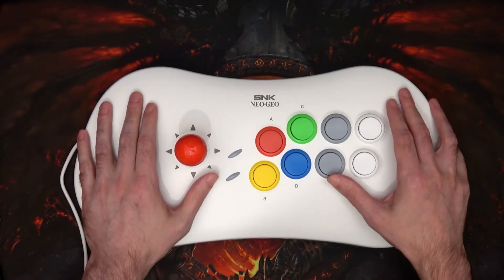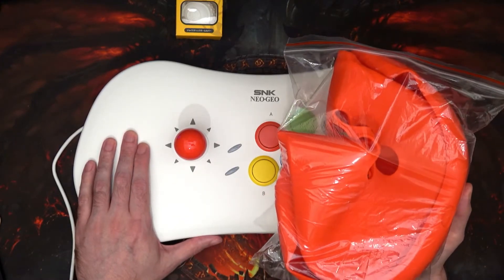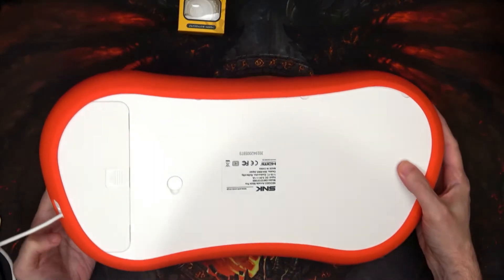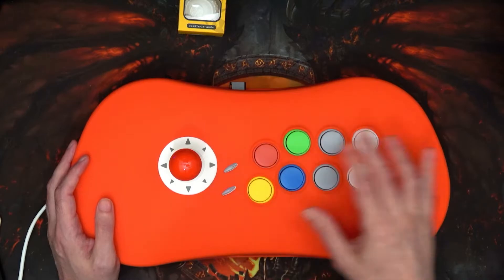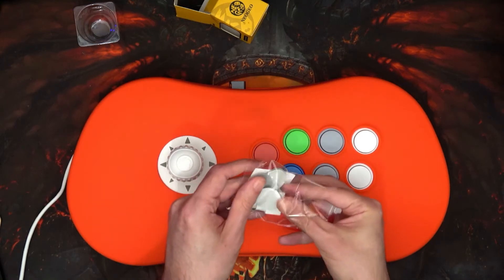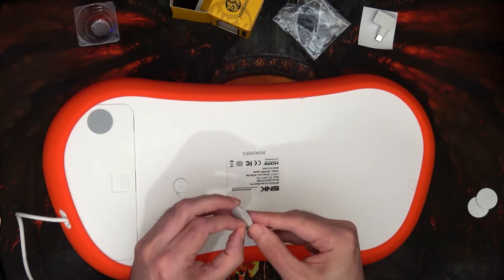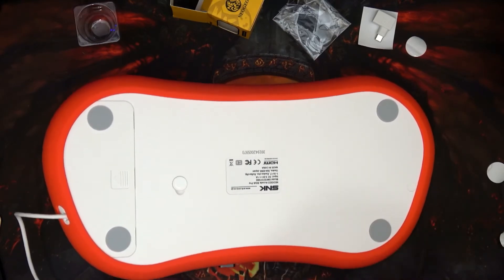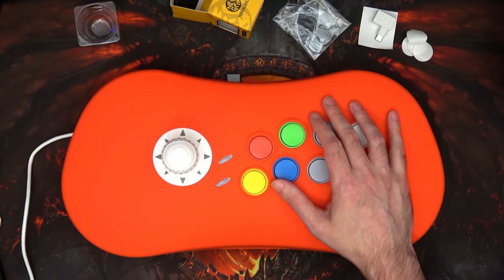SNK NeoGeo ASP Silicone Cover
SNK NeoGeo ASP silicone cover will it do? Watch and find out! 😀

They're based in Hong Kong.
I'm still waiting on a reply on why I didn't get the retail box.